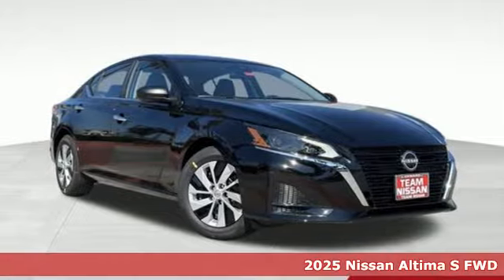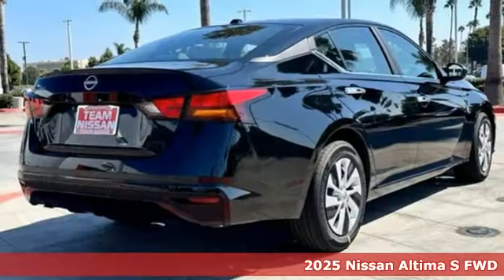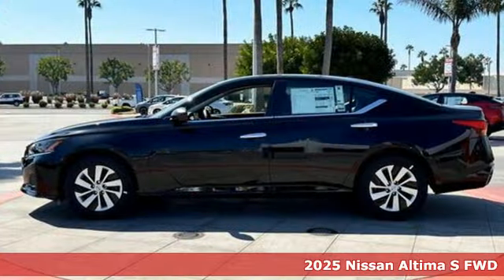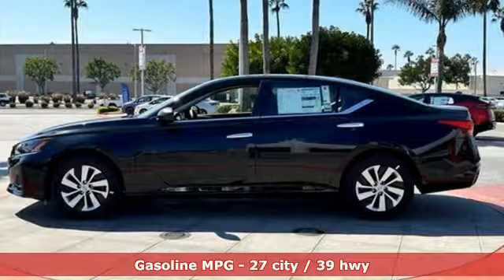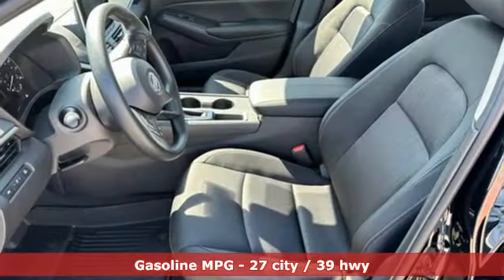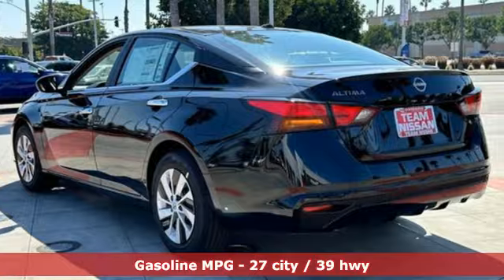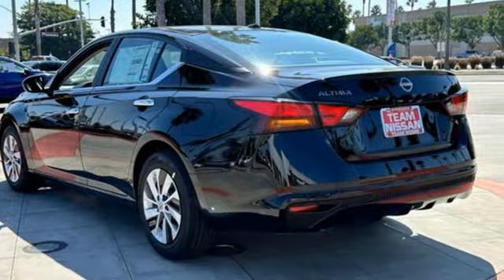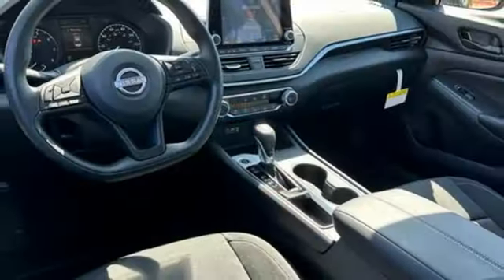2025 Nissan Altima Oxnard CA Ventura, CA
Year: 2025
Make: Nissan
Model: Altima
Trim: S FWD
Engine: 2.5L I-4 gasoline direct injection, DOHC, CVTCS variable valve control, regular unleaded, engine with 188HP
Transmission: CVT with Xtronic
Color: Super Black
Interior: Charcoal
Stock #: N25041
VIN: 1N4BL4BV2SN317256
*All new Nissan purchases now come with a one year maintenance package. This includes two oil changes and one tire rotation. This offer is only available to new vehicle purchases made at Team Nissan. Not valid at any other dealership.2025 Nissan Altima2.5 S FWD 2.5L 4-Cylinder DOHC 16V CVT with XtronicSuper Black Clearcoat27/39 City/Highway MPG Price includes: $1000 - Nissan MY24 and MY25 Customer Cash. Exp. 11/04/2024

Address:
1801 Auto Center Drive